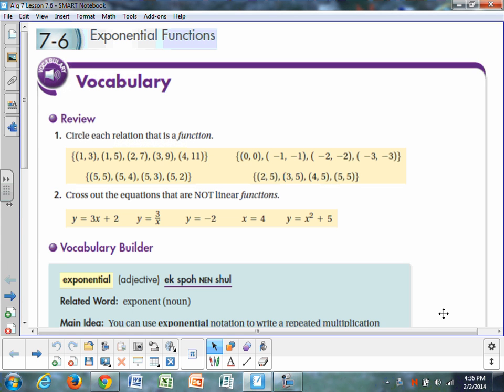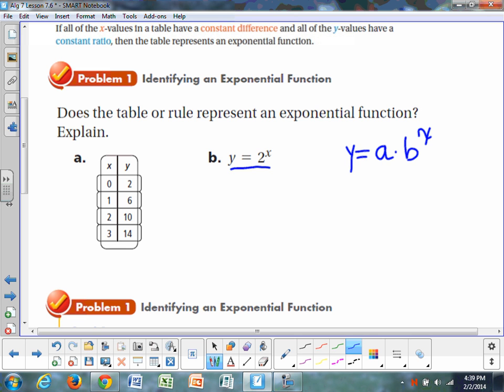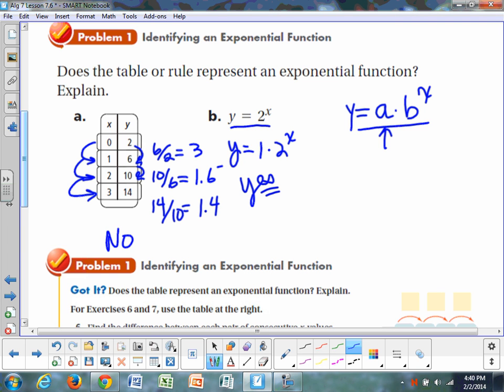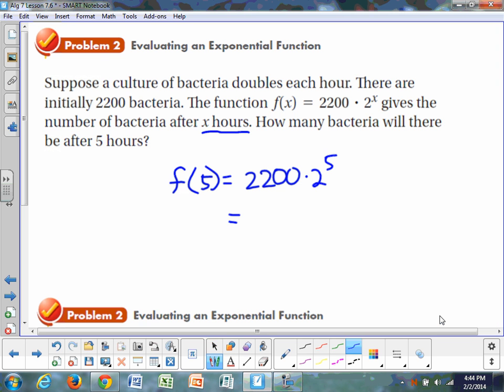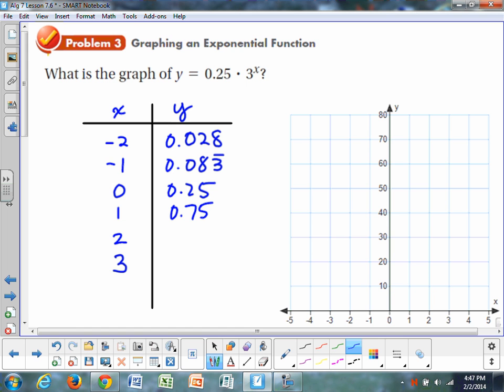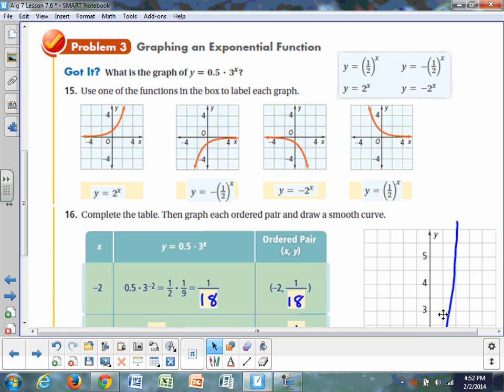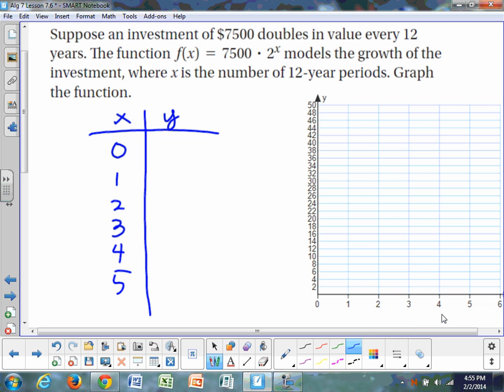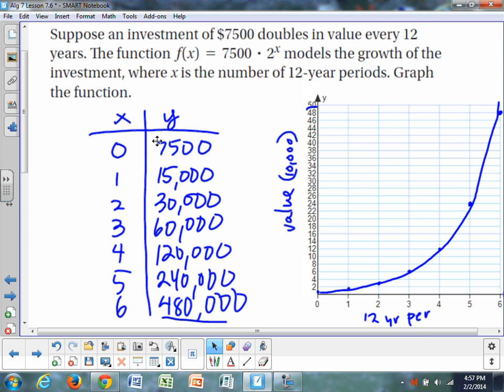Lesson 7 6